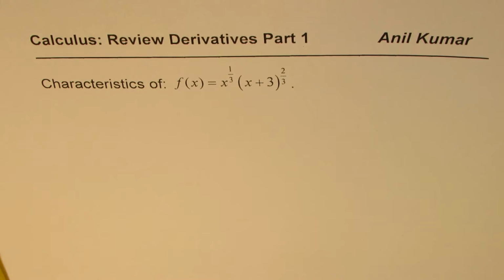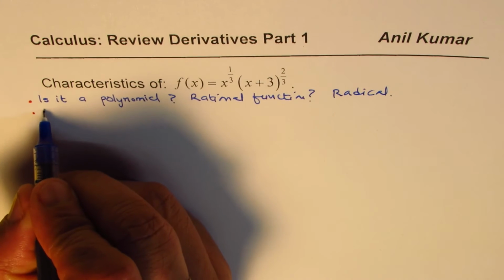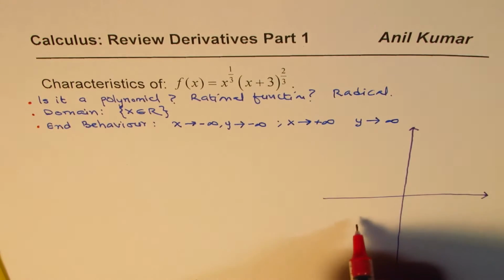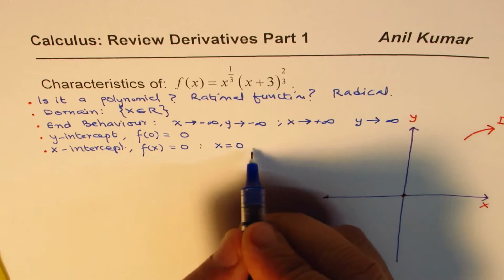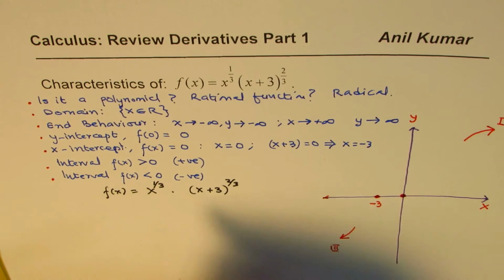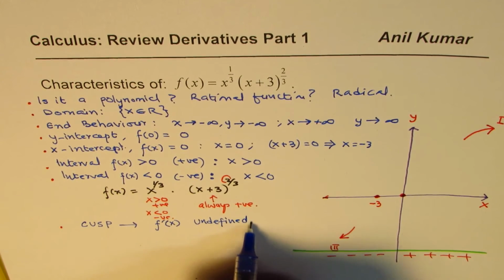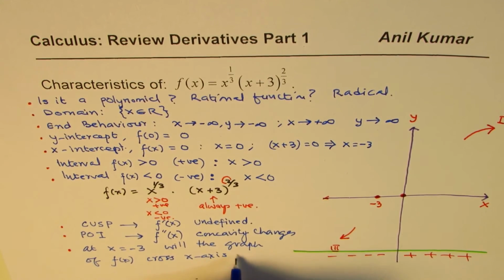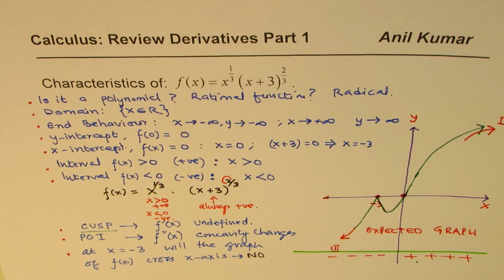Part 1 Review Differential Calculus Analyse n Sketch Function